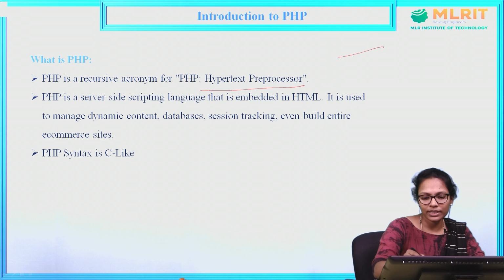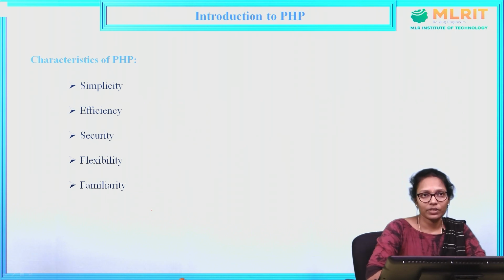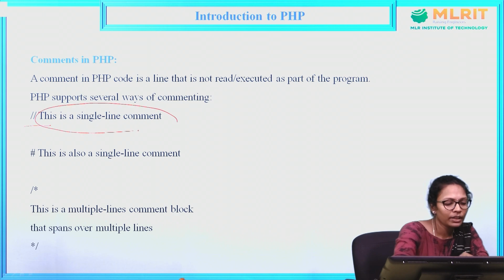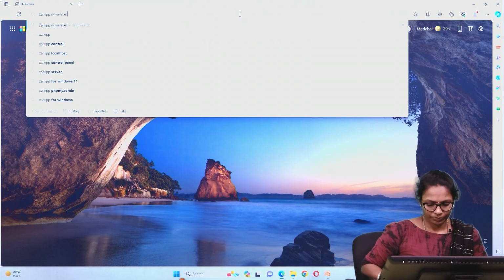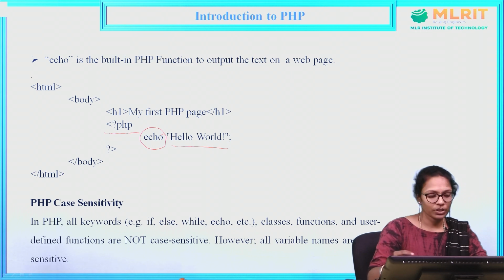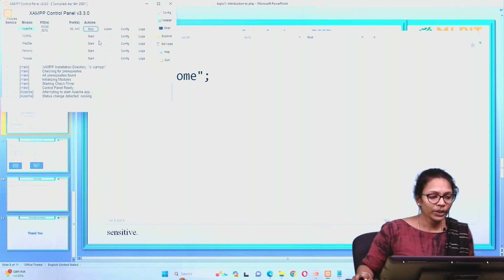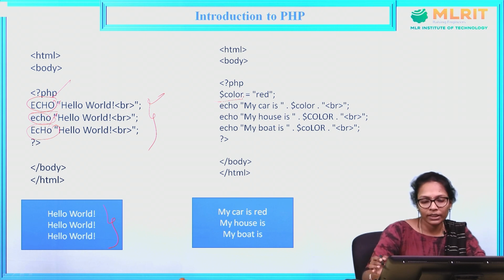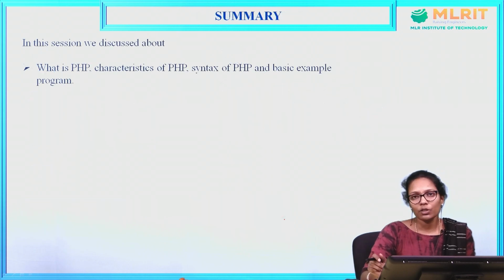LEC29|Web Programming | Introduction to PHP by Mrs. G. Sowmya Department of CSE AIML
LEC29|Web Programming |  Introduction to PHP by  Mrs. G. Sowmya
Hyderabad